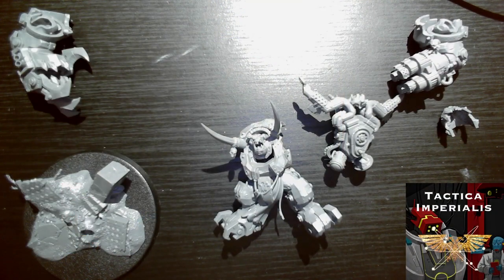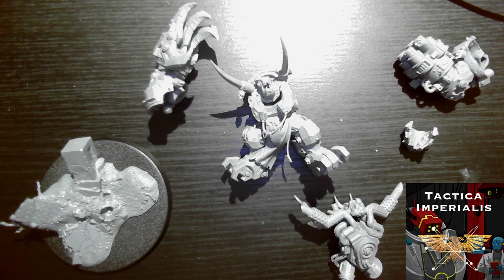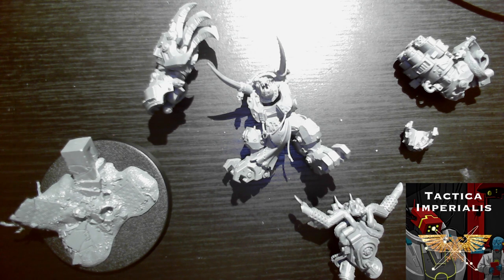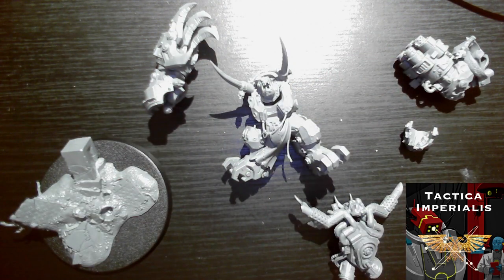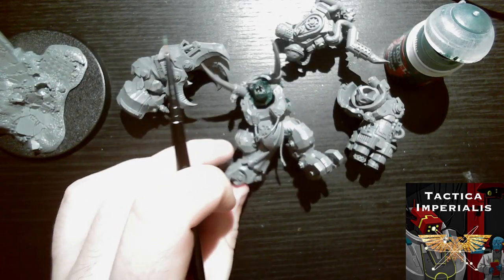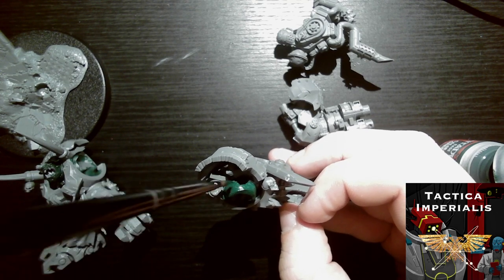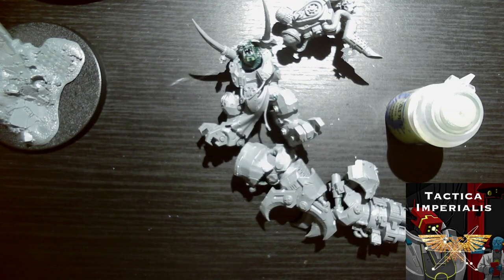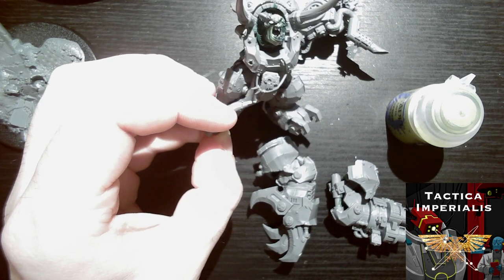Ghazghkull Thraka Part 1 - Painting Flesh - Hobby Stream Highlights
And so it begins. The Prophet of the Waaagh! is on Tactica's paint station, and with the help of a stream chat we are going to paint Ghazghkull Thraka in his entirety. Today, we lay out the basics of the paint scheme and paint the flesh, and I need your help to take the project forward.